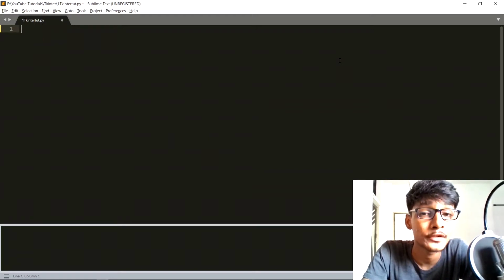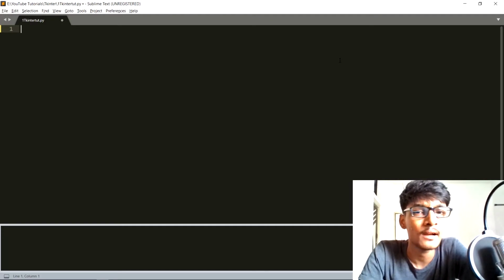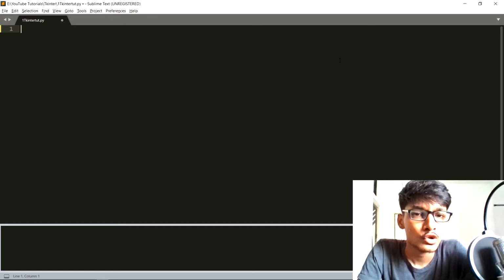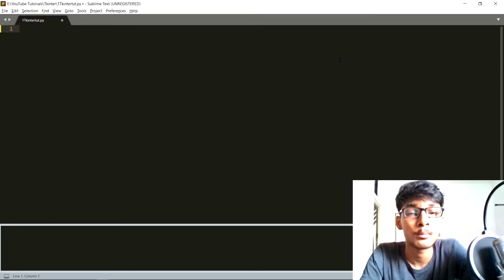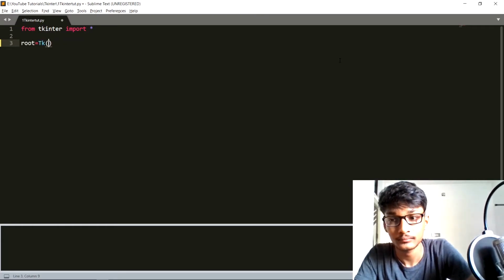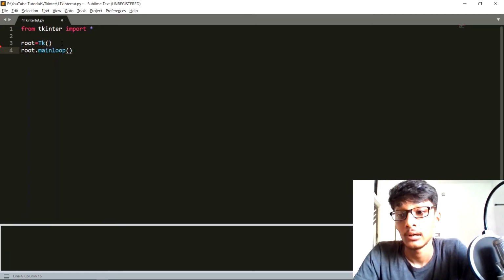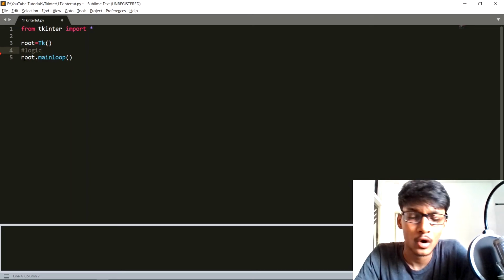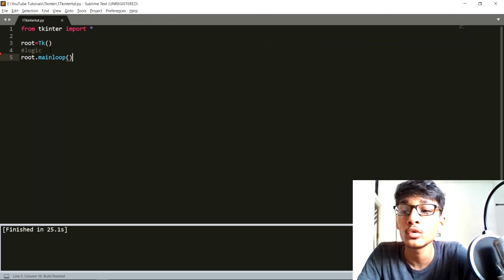Tkinter Introduction - GUI In Python Tutorial 1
Hey Everyone Today We Are Going to Start GUI Development in Python
There Are Lots of Libraries Available For GUI Development in Python But one of The Most Famous one is Tkinter Library In This Series of Videos We Are Going to Make GUI With Tkinter so Lets Jump into The Video And Learn About Tkinter.
In order to develop the GUI app in Python, there is a builtin API called "tkinter" which is a "Python interface" for Tcl/Tk Tool Command Language Tool Kit.
The core of "tkinter" is written in C language .

-Tags-
tkinter python
tkinter python tutorial
tkinter python gui tutorial for beginners
tkinter gui examples